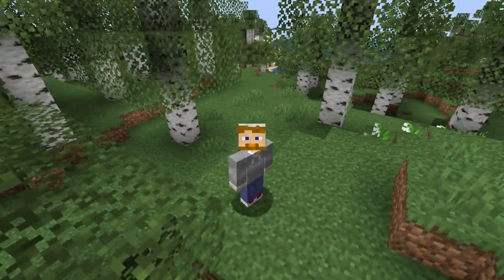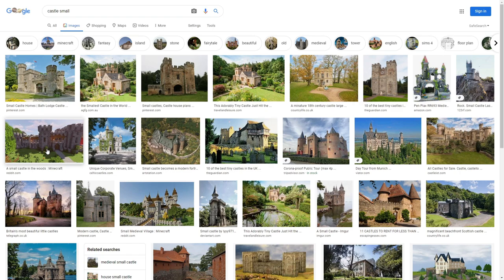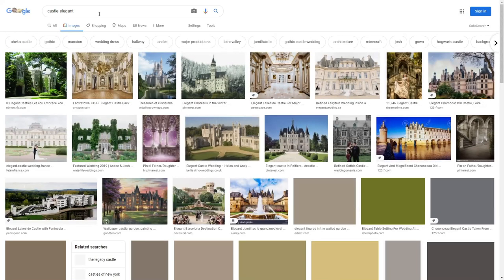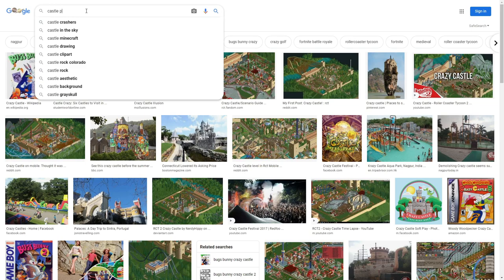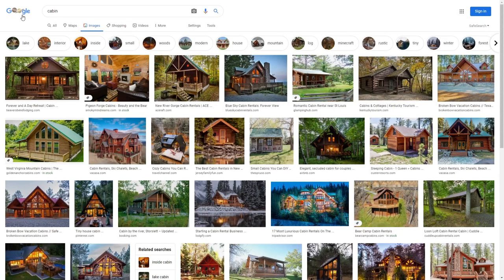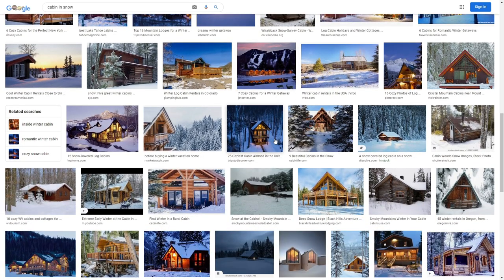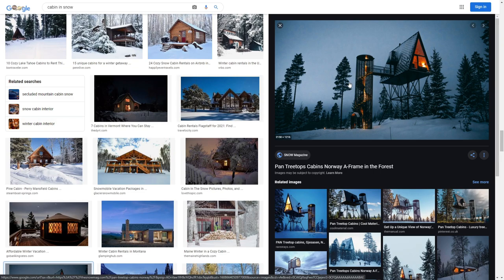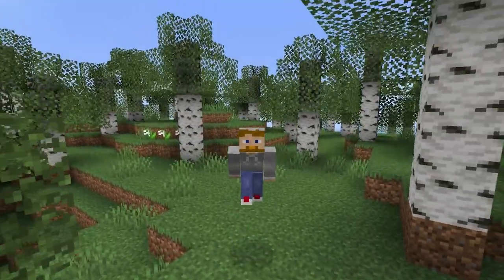What to Build in Minecraft When You're Bored! 1.16.4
Trying to help you so you know what to build in Minecraft when you're bored! This is what I always do!

Thanks!